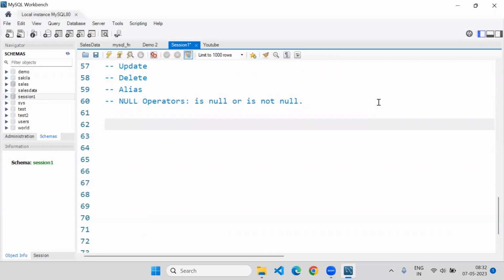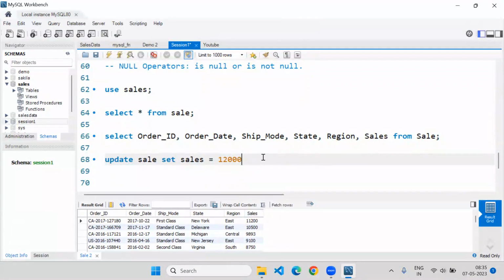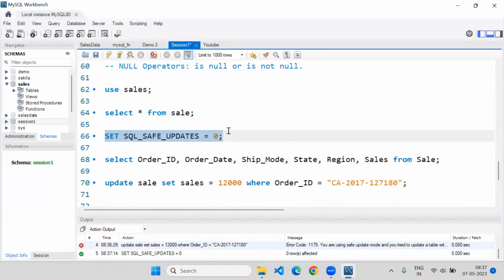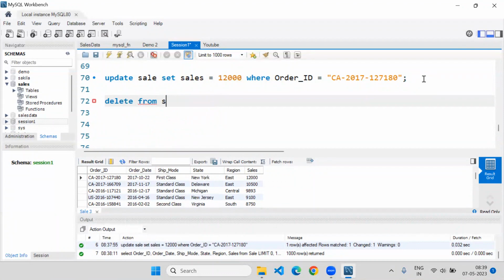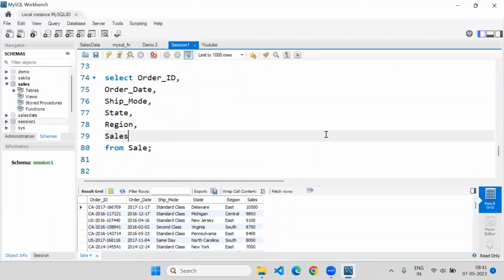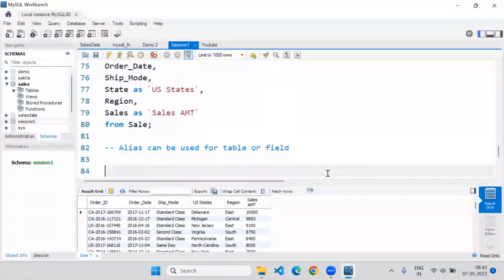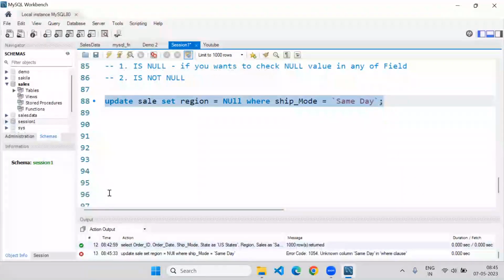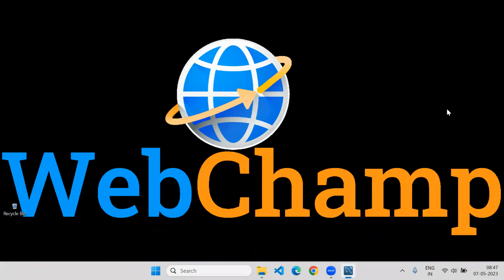SQL 3: Update Record | Delete Record in SQL | NULL Functions | Alias | Null Operators in SQL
Mastering Record Updates, Deletions, and NULL Functions with Alias and Operators

📺 Welcome to "SQL 3: Mastering Record Updates, Deletions, NULL Functions, Alias, and Null Operators" tutorial! In this video, we delve into essential SQL operations to manipulate and handle records efficiently. Whether you're a SQL beginner or looking to expand your skills, this tutorial has got you covered!

⭐ Topics covered in this tutorial:
1️⃣ Update Records: Learn how to modify existing data in your database using the UPDATE statement, ensuring your records stay accurate and up-to-date.

2️⃣ Delete Records: Discover the DELETE statement to efficiently remove unwanted data from your database, maintaining data cleanliness.

3️⃣ Dealing with NULL Values: Understand NULL functions and operators to handle missing or unknown data effectively in your SQL queries.

4️⃣ Mastering Aliases: Explore the use of aliases to give meaningful names to columns or tables in your SQL statements, improving query readability.

5️⃣ Understanding Null Operators: Learn about the IS NULL and IS NOT NULL operators to filter and manipulate NULL values within your database.

🎓 Whether you're working with MySQL, PostgreSQL, SQL Server, or any other SQL database, this tutorial covers fundamental concepts applicable across various platforms.

SQL Commands: Update and Delete are used to update the record of table or can be used to delete the record of the table.

It is very important to mention where clause in both the commands and how to use where is been discussed in this video.

👨‍💻 Join us on this SQL journey and level up your data manipulation skills with hands-on examples and best practices.